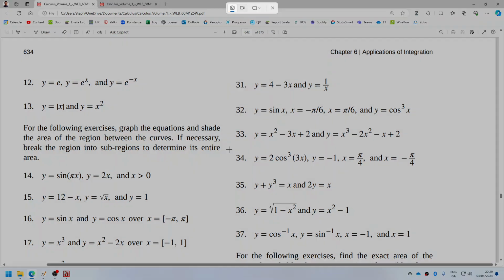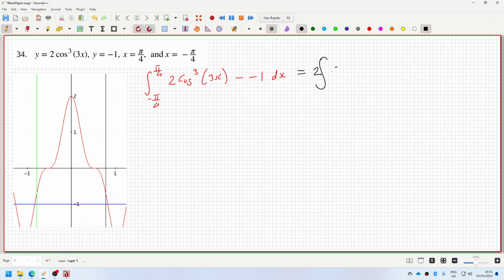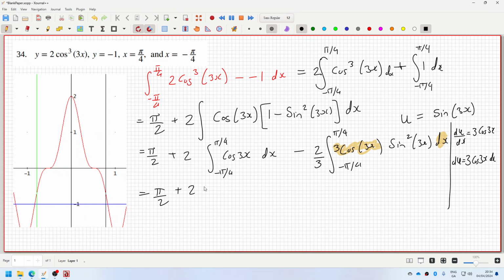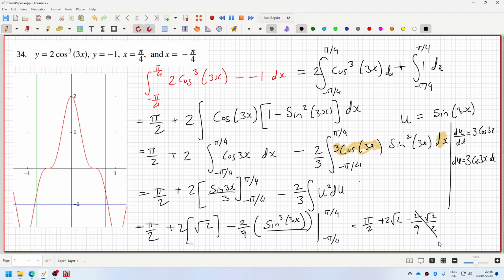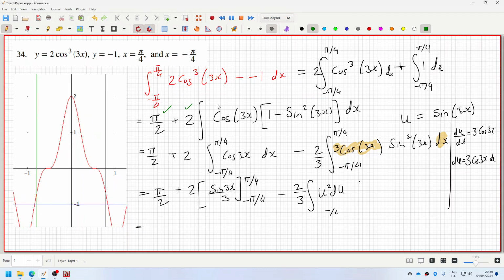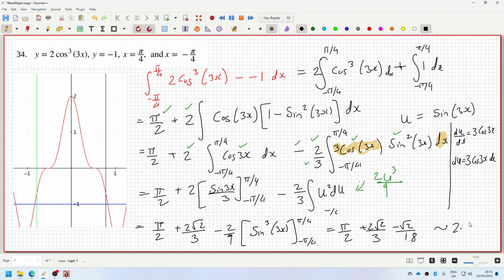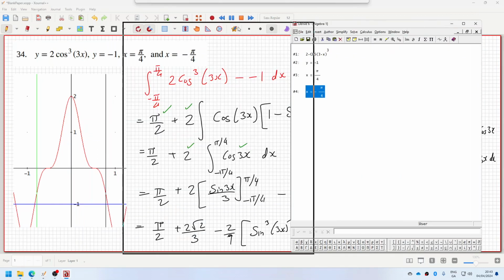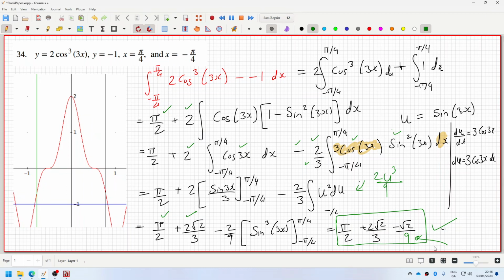Openstax Calculus Volume 1 Exercise 6.1 Question 34